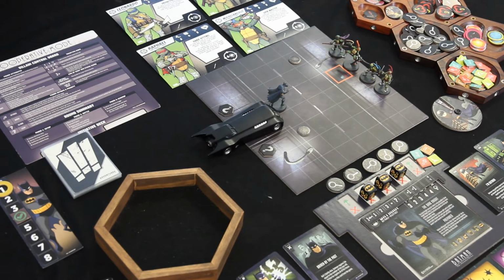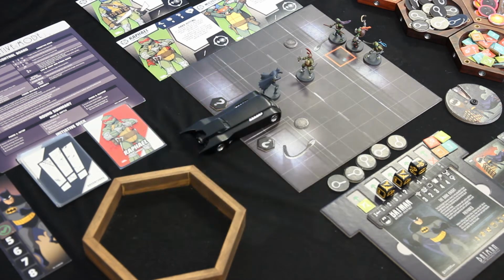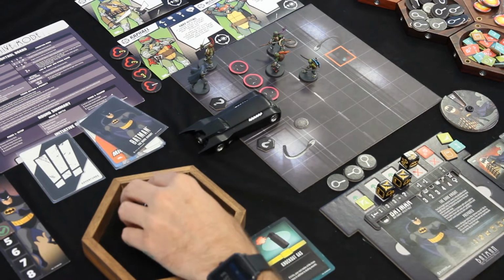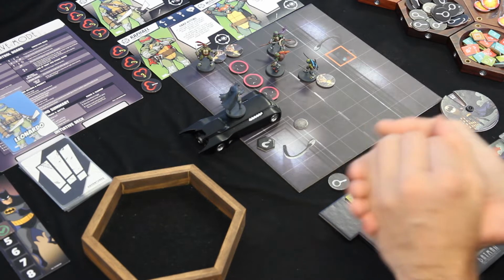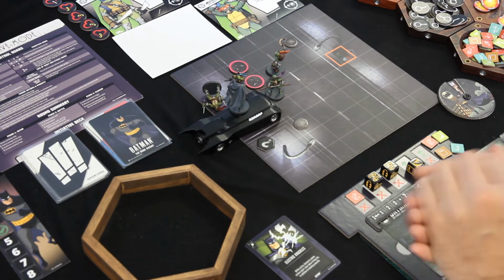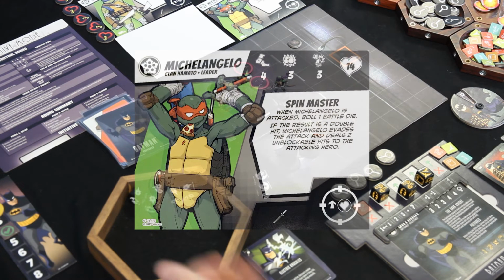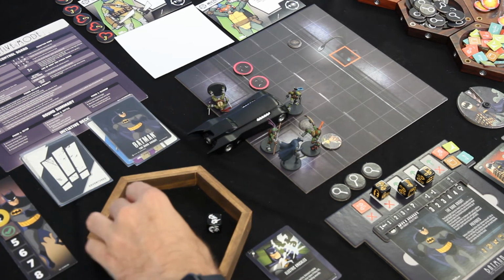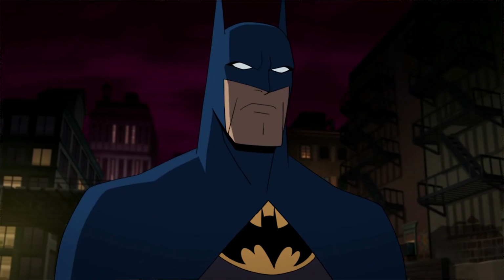Shadow of the Bat Playthrough - Batman VS TMNT: Act 02 (Dark Knight Mode)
After Disrupting the Footclan. Batman investigates these mysterious Meta-Humans in Gotham. 4 Humanoid Turtles. are they working with the Foot Clan and Shredder.

This is a Custom Scenario.  Batman must defeat all 4 Turtles. you can find the instructions to the scenario here

Sound effect Audio from Arkham Asylum, Infinite Crisis and TMNT game, Battle Nexus